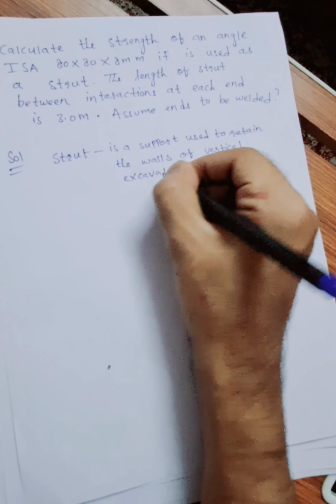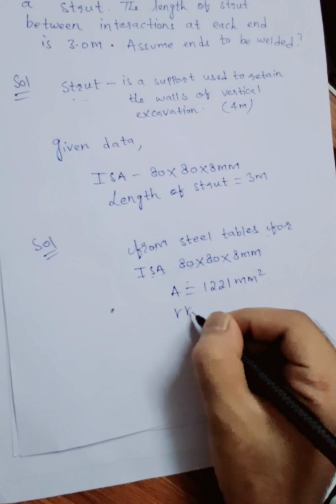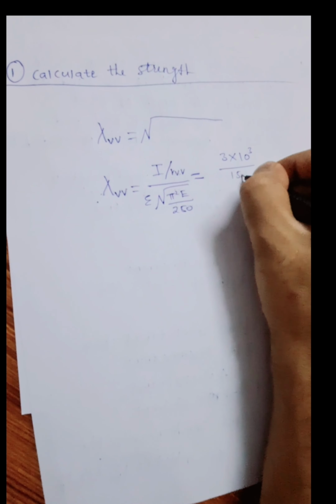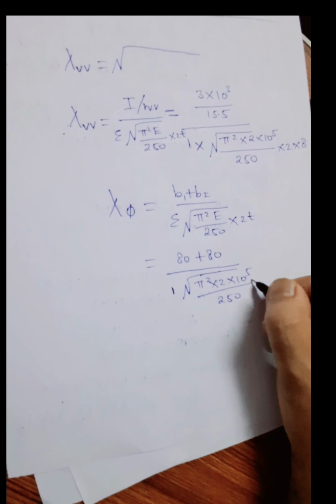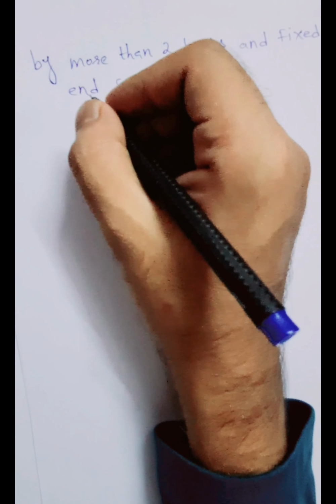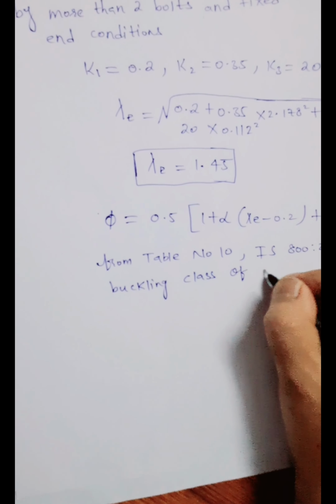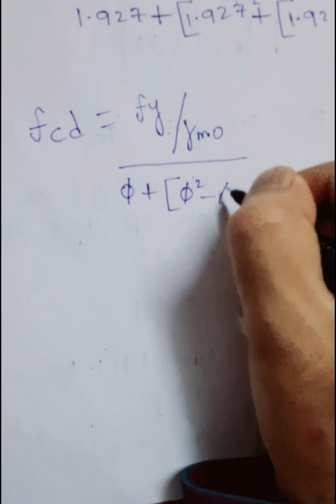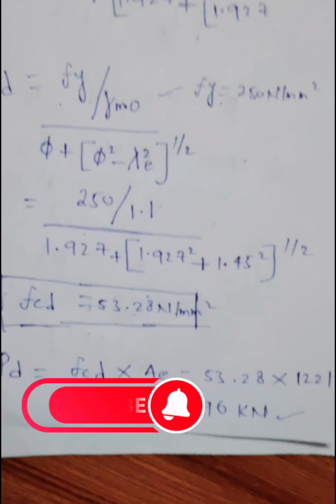DESIGN OF STEEL STRUCTURES PART-7 || Problem on Design of single Angle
I have explained the problem on single Angle with IS CODAL PROVISIONS IS 800 2007
detailed explained about problem

COPYRIGHT:
▪ I have no rights on the background music!
▪ I have no rights on the channel images
▪ Copyright:  Civil engineering 24-7